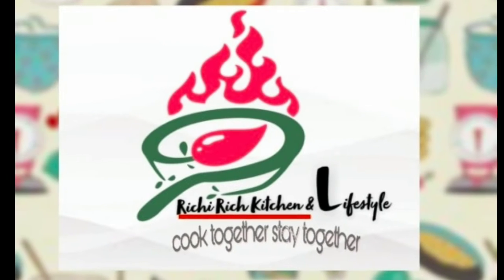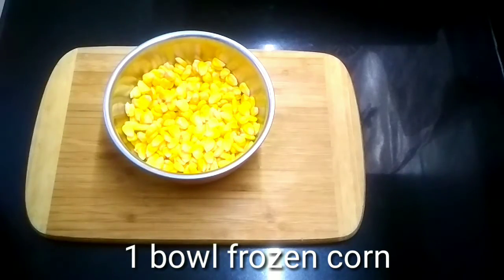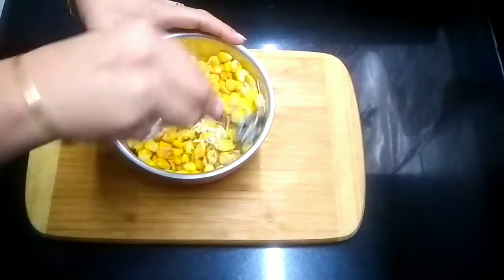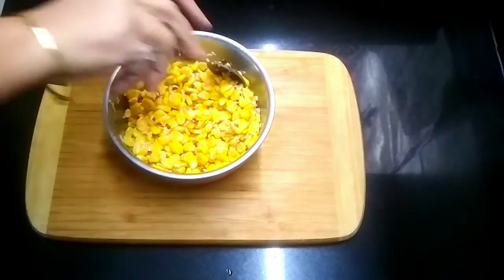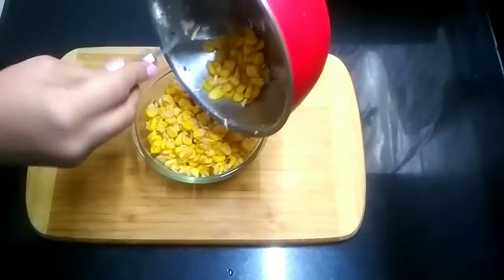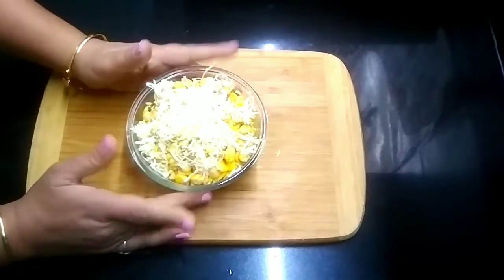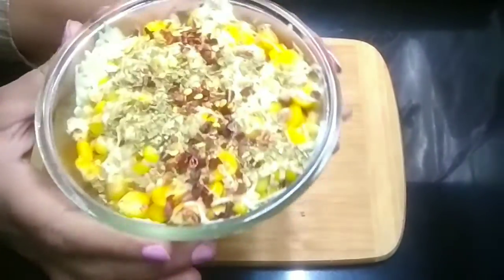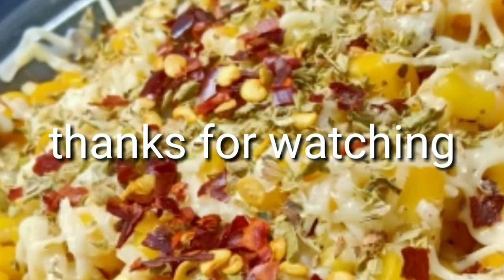Sweet 🌽Corn Cheese Chaat in Microwave /sweet corn recipe / Corn Recipes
cheese corn chat /corn recipe /sweet corn recipe/sweet corn chaat/makka masala/ evening snacks/healthy snack recipe/sweet corn chesse chat